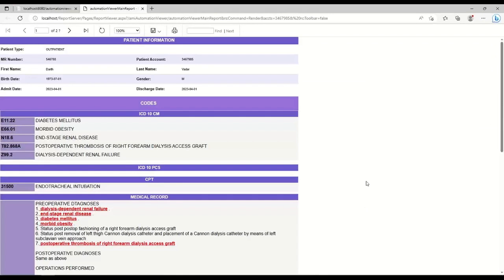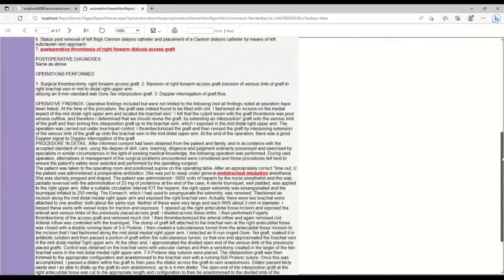AMI Portal for Automated Coding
In this video, we take a look at AMI's new portal for rapid automated coding results, without the need to fully integrate directly with clinical systems.